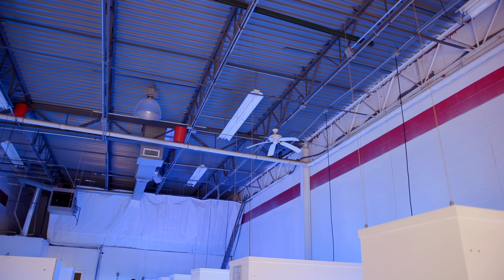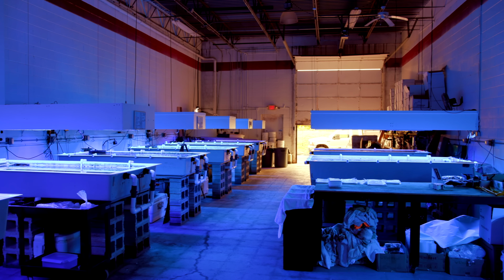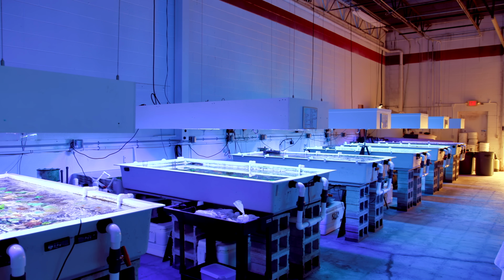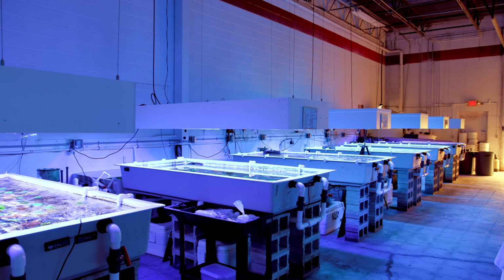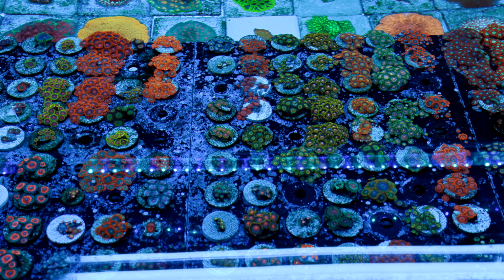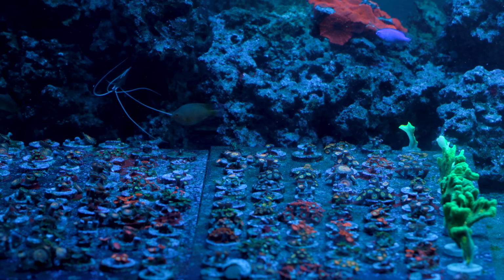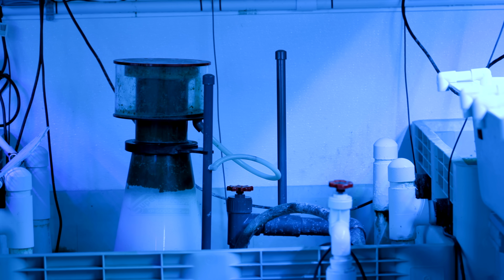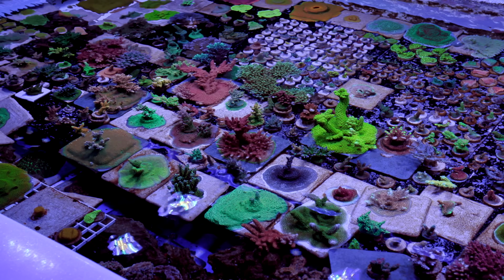Tidal Gardens' visit to Cherry Corals!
A little while back I visited my college friends in Grand Rapids, Michigan and on the way back made it a little bit of a work trip by visiting Cherry Corals.  Cherry Corals is one of the best online coral sellers as well as an active participant in the frag swap circuit so if you have attended a local trade show in the past several years, you may have seen their booth.  I’ve known the guys at Cherry for well over ten years but this is my first ever visit to their coral farm.  Let’s take a look!

Camera Gear List on Amazon
Canon C200
Free Fly Movi Pro Stabilizer
Kessler Crane Motorized Slider